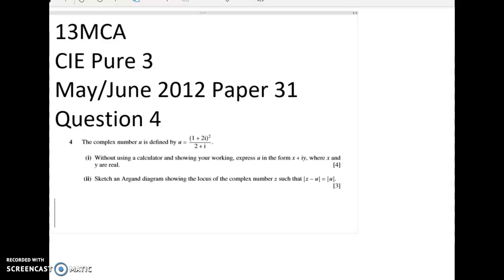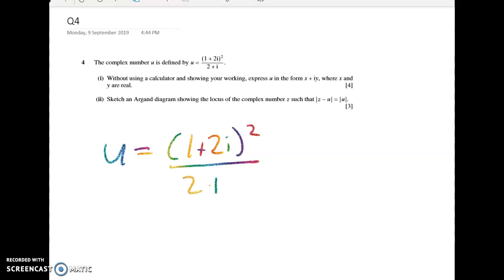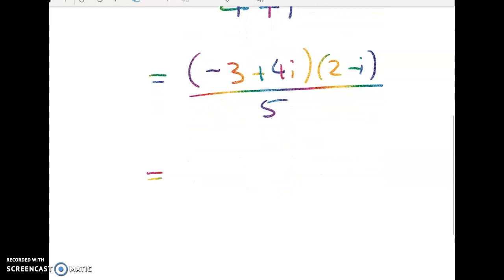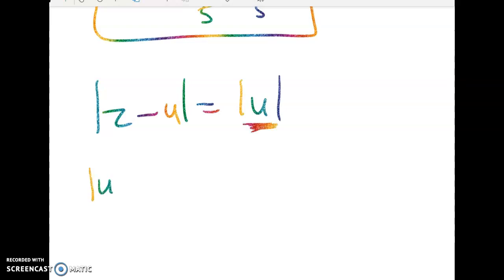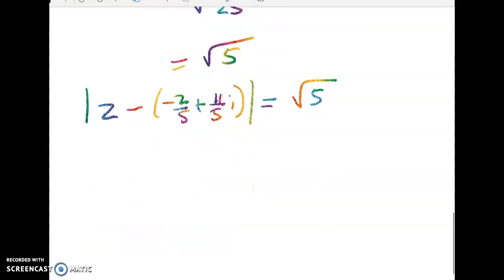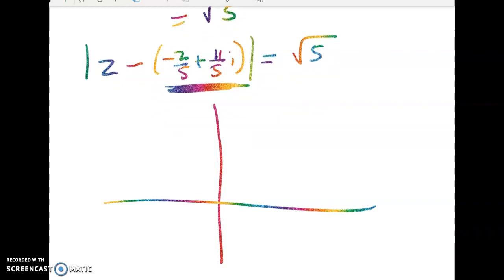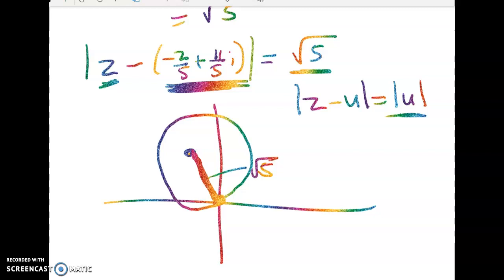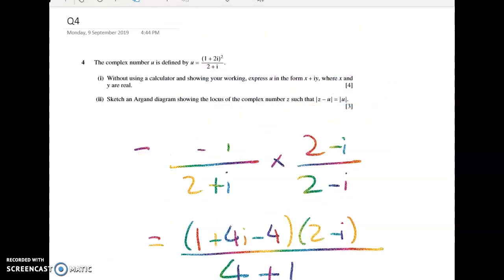13MCA A Level QP31 May 2012 Q4 complex numbers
Complex numbers, locus